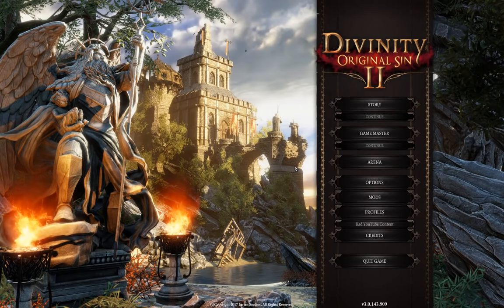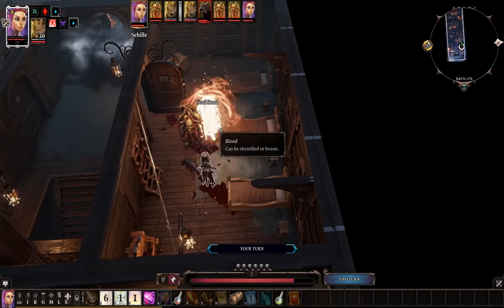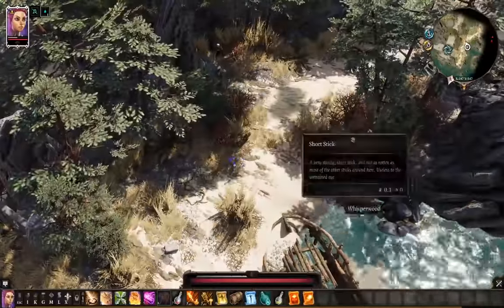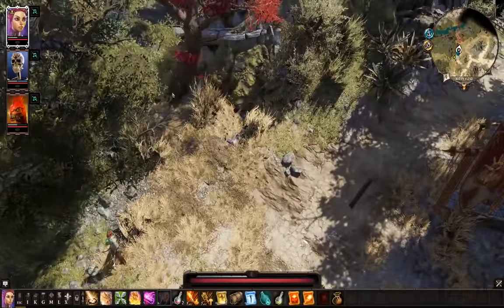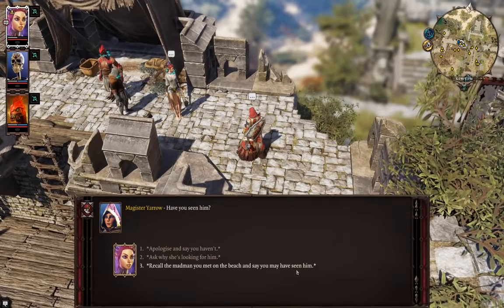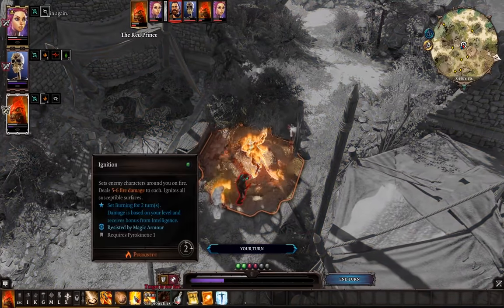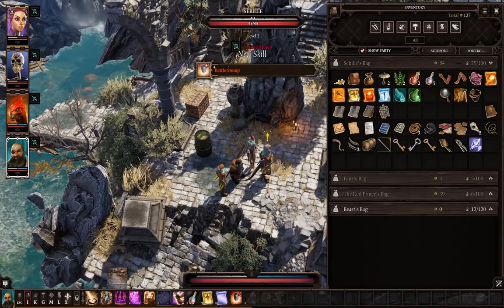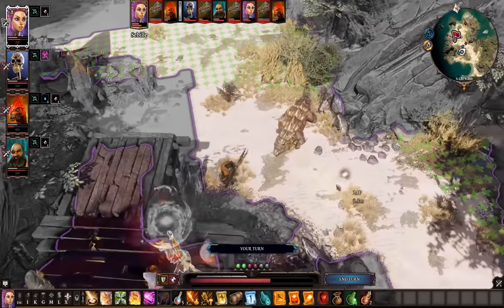Original Sin 2: Tactician Mode Guide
Just launched a twitter for you guys to suggest more content

I’m going to start the game on tactician and walk you guys through the early, early game and how to beat it WITHOUT stealing. That’s right, no cheesing no abuse, pure hardcore roleplay.
I’m going to be picking Sebille and going the build I mentioned in my Summoner Guide *cough* shameless promotion *cough*. I’m going to try to fastforward through all the boring parts and get to the meat of it, including the first hard fight that is against my future footwear (crocodiles).
I believe if you can beat this fight, you can beat any fight with the proper skills so I’ll try to sort of guide you in a quick-ish manner. I’m working with 2 hours of video so hopefully I can get it down to like 10 mins. Enjoy.

0:37 Tutorial
3:22 Landing on the Beach
4:29 Darling Bow + Chests + Ooze Barrel
5:52 Migo's Ring + Sparkler Card + Gambling Card Game
7:25 Unwanted Fight with Assassin
9:21 Spear of Braccus Rex
9:55 Preparing for the Crocodiles
11:30 Fighting Crocodiles and Thought Process
16:52 Dancing Dwarf

Pro Tip, you can create all 4 of your characters exactly how you’d like by running multiple instances of the game. Simply create a multiplayer game on one account, then switch users and run the game again. When you click multiplayer, and go to lan, you can start the game as normal then both of your instances can make their own character. Once you’re in game, simply save then reload your save on your man computer. You’ll have all the characters under your control. Or you know, just have friends. I was too lazy to do it a second time, so we going solo. It’s just annoying that the game assigns the attributes and skills to your party members.